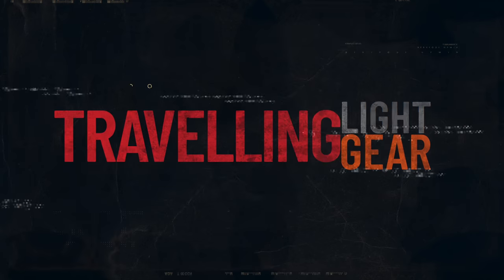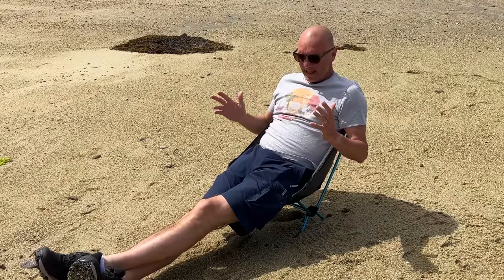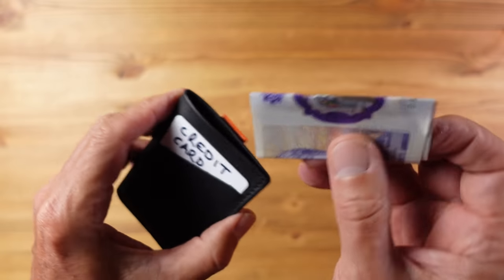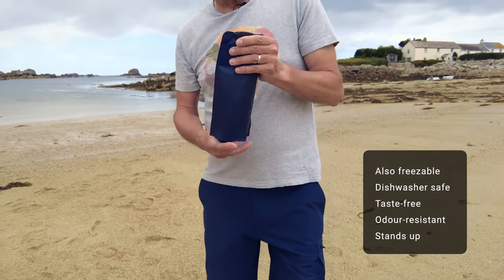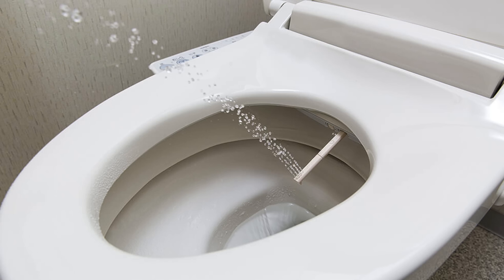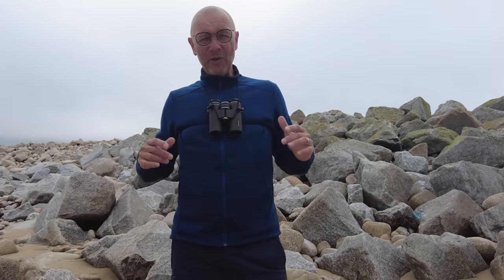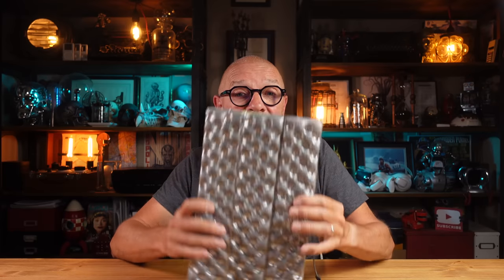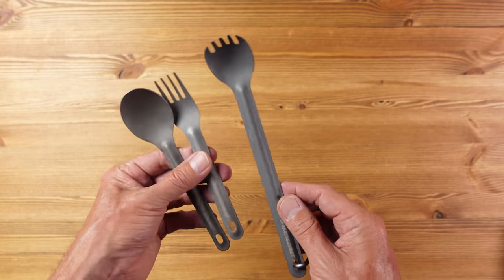My Must Have Travel Gear / EDC (Everyday Carry) Accessories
Essential lightweight travel gear I wouldn’t want to be without when on holiday or vacation, on the beach, hiking, or on a City break.

Helinox Chair Zero

Vapur Water Bottle 1Ltr

Smallest Portable Bidet Culoclean

Similar towel (2 sizes) in USA

Osprey Ultra-light Stuff Pack

Binocular Harness

Seat to Summit Spork

Contents of this video to help you navigate:

00:00 - Travelling Light
01:00 - Helinox Chair Zero
03:56 - Bellroy Carryology Card Sleeve Wallet
07:19 - Vapur Water Bottle
08:59 - CuloClean
10:56 - Nanofibre Towel
11:53 - Ultra-light Binocular Harness
14:01 - Therm-a-rest Z-seat
16:09 - Ultra-light Stuff Pack
17:53 - The Spork
18:44 - Urban EDC Kit link